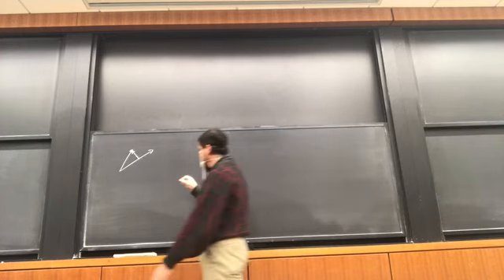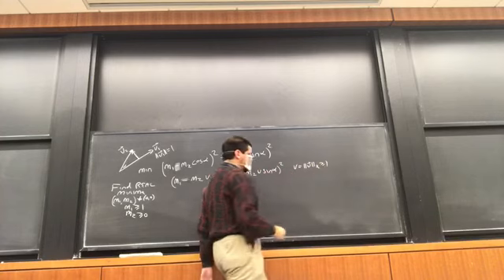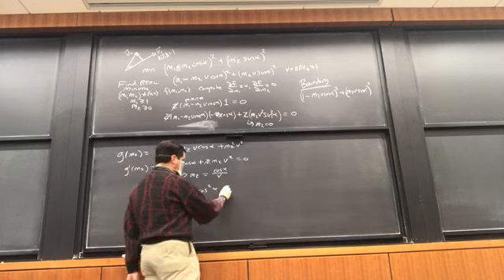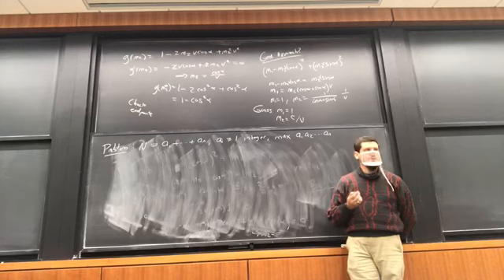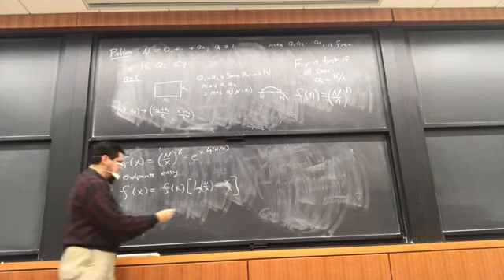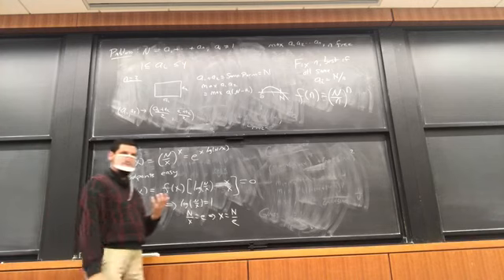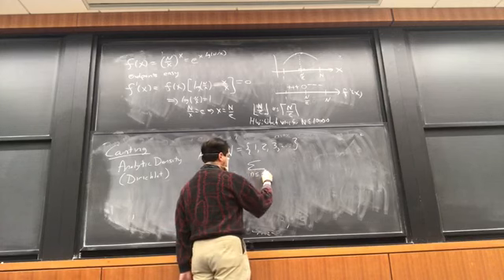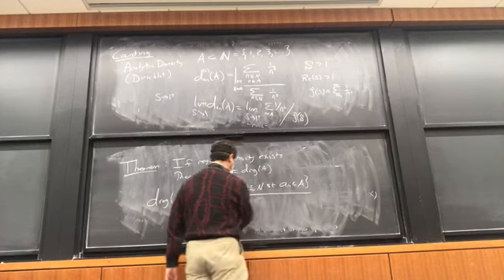408lecture26realdiscretemaxanalyticdensity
Steven Miller: Math 408: Lecture 26: Williams College: 16 November 2020: Real to discrete optimal, analytic density.